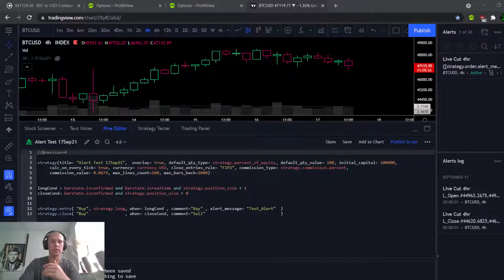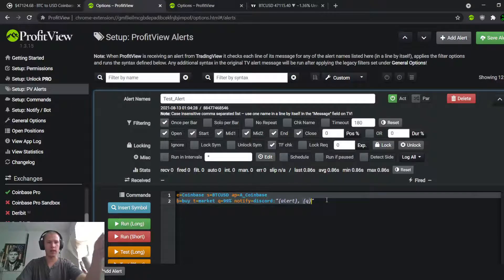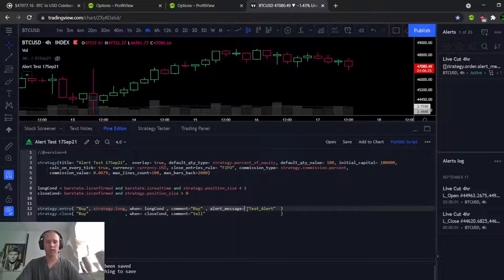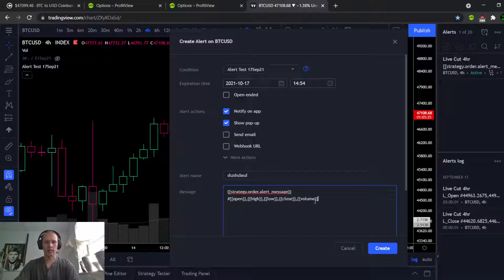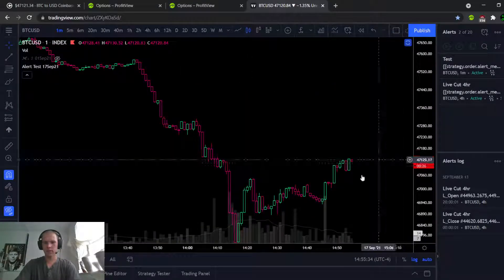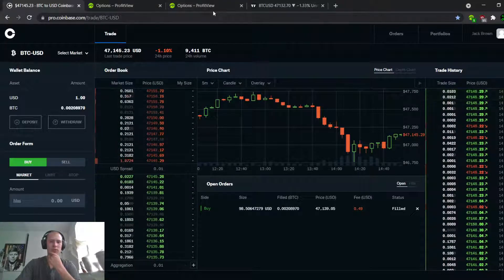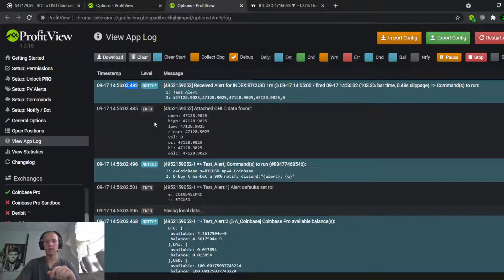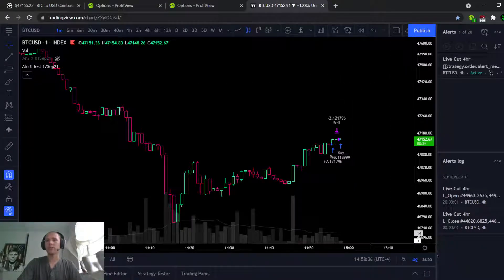TradingView Alert to Coinbase API Setup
I detail the relationship between TradingView's Alerts and Coinbase's API via ProfitView, using a Test_Alert.
Recorded 17Sep21